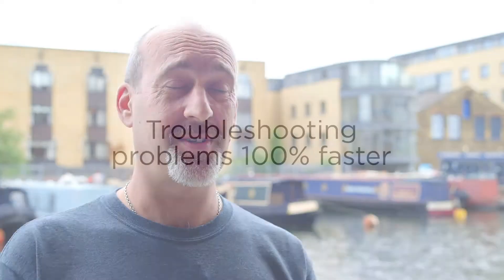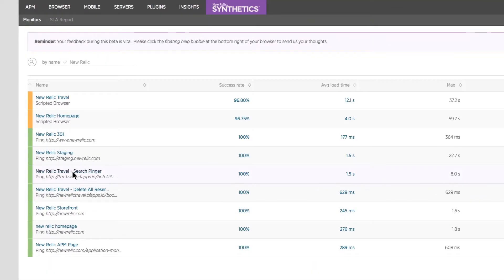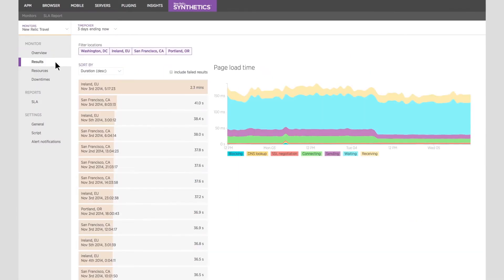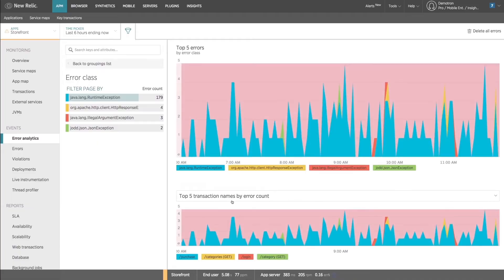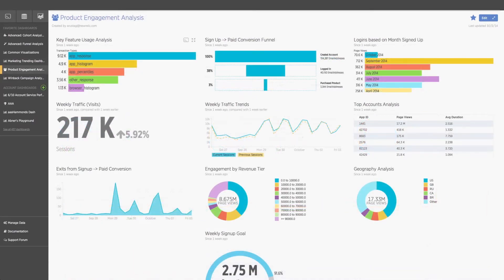Troubleshooting Problems 100% Faster with New Relic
Learn how one of the second largest healthcare providers in the UK uses New Relic to find and fix errors more efficiently. Want to find out how other companies are leveraging digital intelligence?